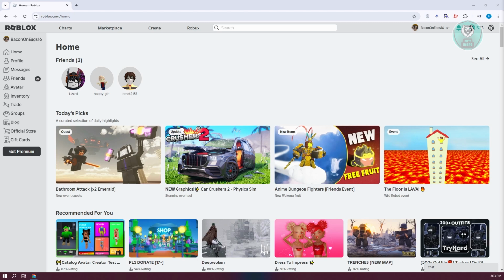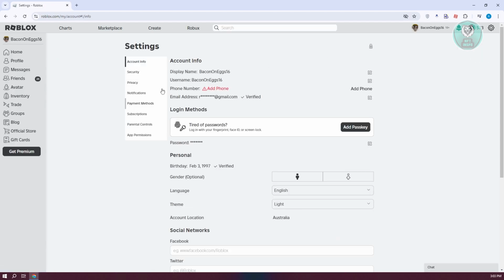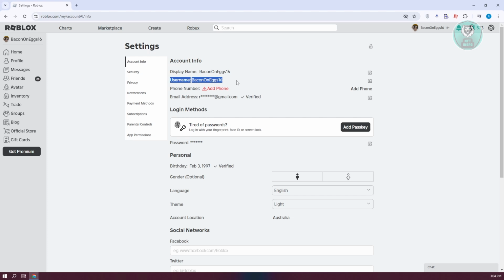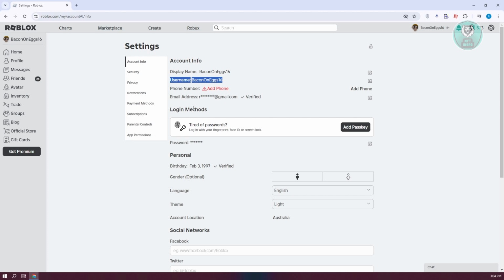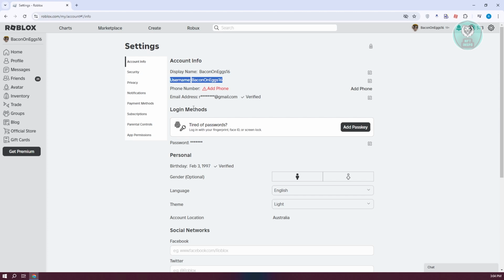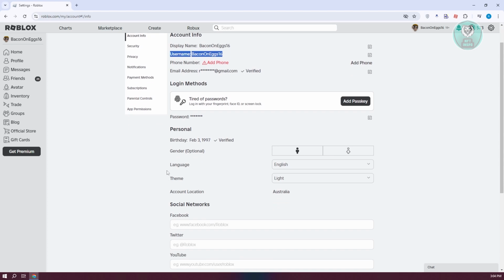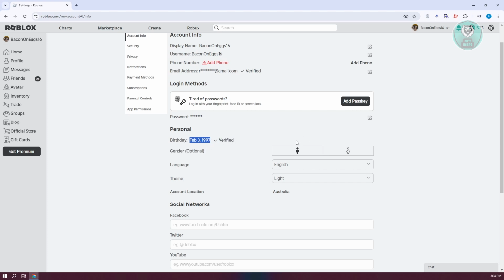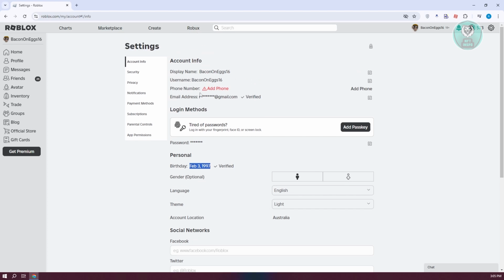How To Fix Add Phone Number Option Missing In Roblox 2025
If you want to be able to fix the missing add phone number option in Roblox 2025, then this video will be perfect for you!